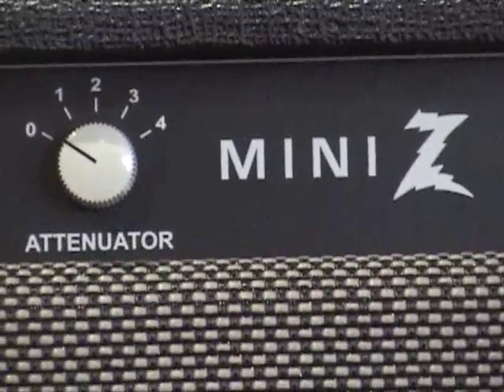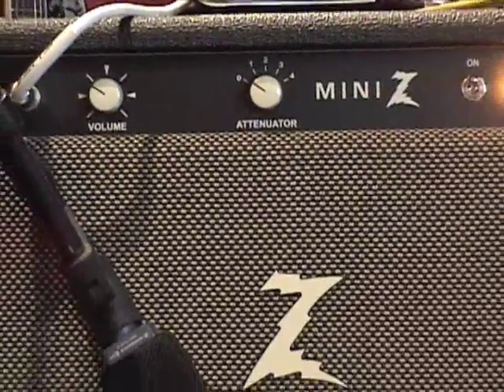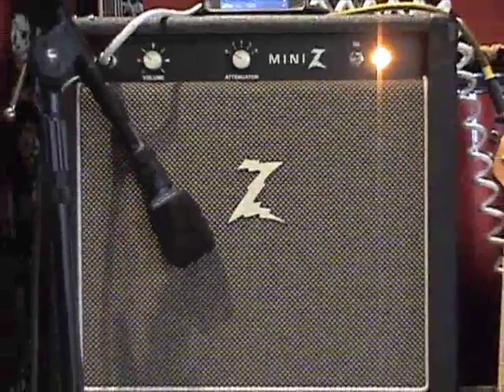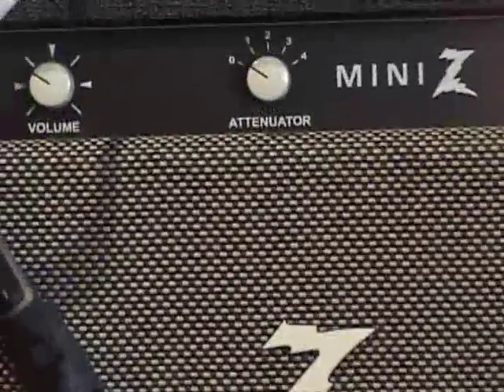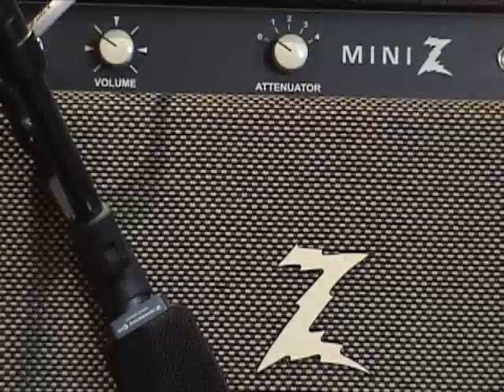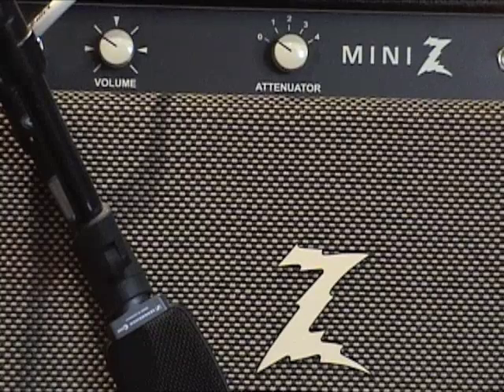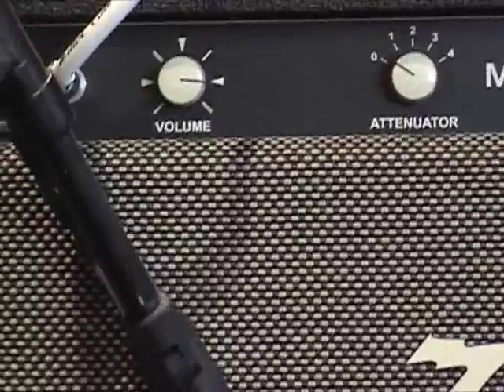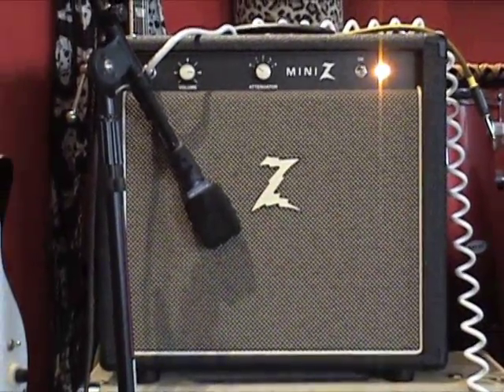Dr Z MINI Z guitar amplifier demo with Kingbee Guitars Telecaster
The Mini-Z from Dr. Z demoed with my relic Tele with Lollar 52 pickups.